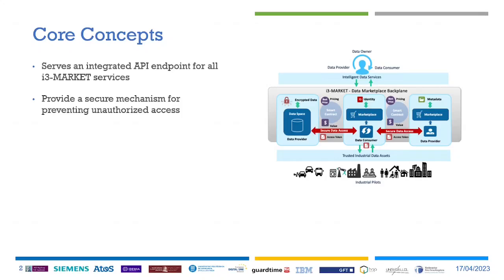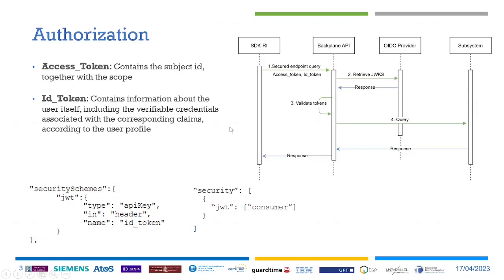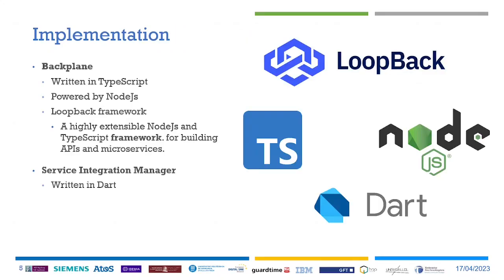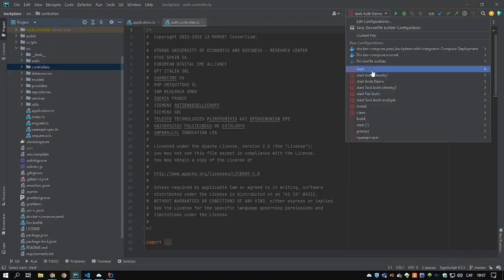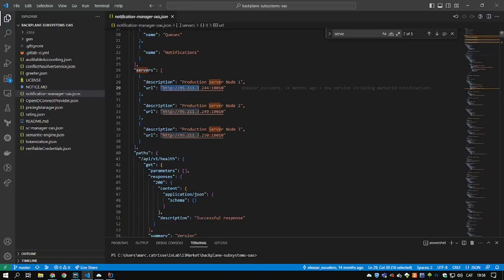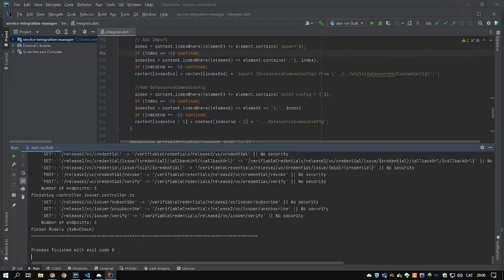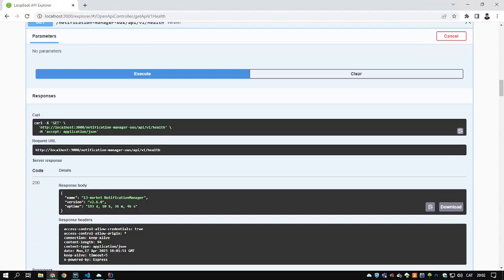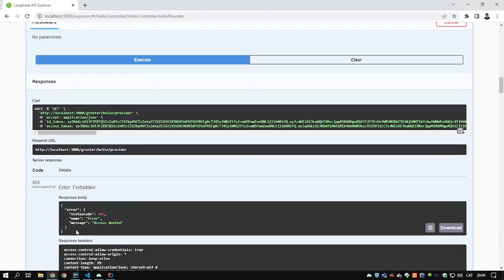Backplane API Gateway 2023